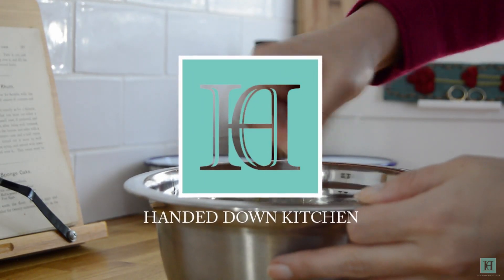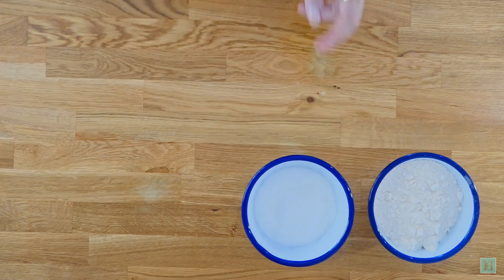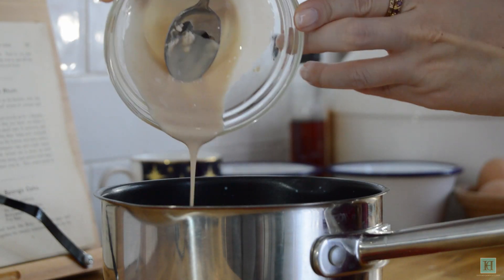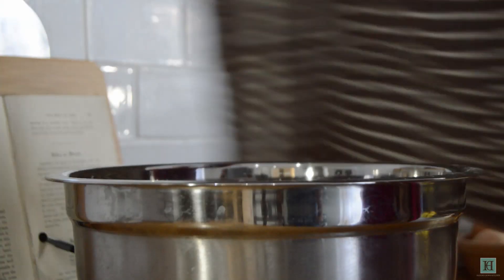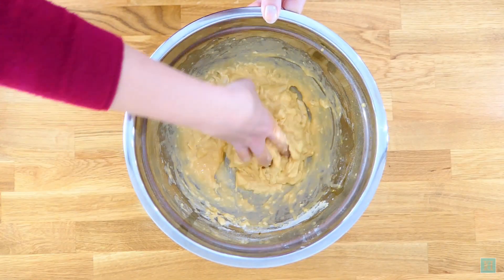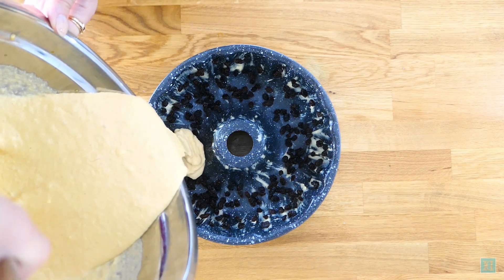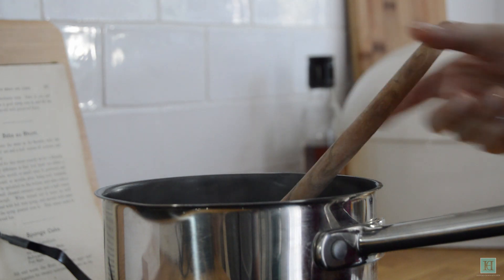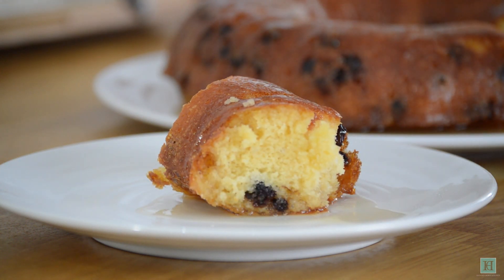Rum Baba ◆ An Edwardian Recipe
★ About this recipe: If you're looking for a luxurious dessert that'll seriously warm your cockles, how about a decent wedge of old-fashioned Rum Baba? This currant-studded, syrup-soaked stunner was taught to pupils of the National Training School for Cookery from it’s class book ‘High-Class Cookery Recipes’ between 1909 and 1912 and would’ve been served at many a grand dinner table by former pupils in one way or another.

There would’ve been a very interesting divide in this particular classroom; on one hand you had the ladies hoping to go on to use the cookery diplomas that they would earn to secure jobs as cooks in stately homes, and on the other you had already well-off ladies hoping to develop their own cooking skills so that they may become an “accomplished ruler of her own house” [Charles Dickens (Jr.) talking about the School in 1879].

To bring this tricky (but not overly so) Edwardian recipe back to life, we actually had to use 3 separate recipes:
1) Savarin – just to make the dough (High-Class Cookery Recipes, 1909)
2) Baba au Rhum – the main event (High-Class Cookery Recipes, 1909)
3) Rum Syrup (Cookery Illustrated and Household Management, 1936). Believe it or not, the school didn’t provide a recipe for the syrup in the book. Perhaps pupils were tested on their ability to figure this part out for themselves… who knows! This was the closest in age recipe we could find for a rum syrup, and it worked perfectly.

★ Ingredients:

227g Vienna Flour - 00 plain flour is a fine substitution for this
14g German Yeast - we used fresh yeast
170g Caster sugar
140ml warm milk
4 eggs
140g butter
40g currants
425ml water
70ml rum

★ Book Details: 'BOOK 2': High-Class Cookery Recipes for the National Training School of Cookery, 11th Edition (1909)
Author: Mrs Charles Clarke, Principal of the National Training School of Cookery
Publisher: William Clowes & Sons Limited (23 Cockspur Street, S.W. London, England, U.K.)

And for the rum syrup:

'BOOK 5': Cookery Illustrated and Household Management (1936)
By: Elizabeth Craig
Publisher: Odhams Press Limited (Long Acre, London, W.C.2, England, U.K.)